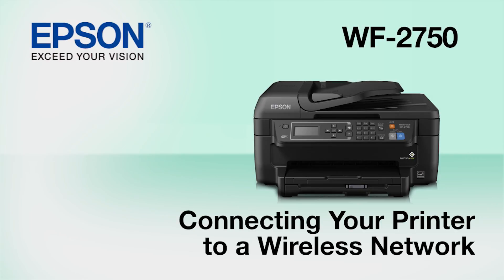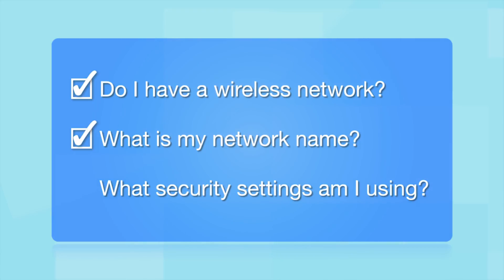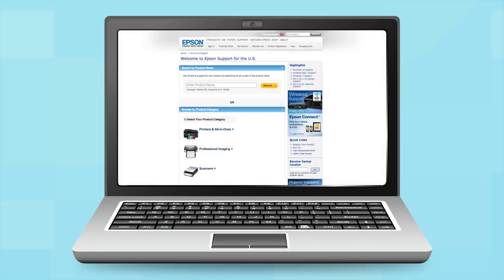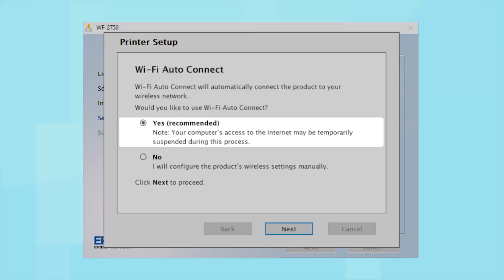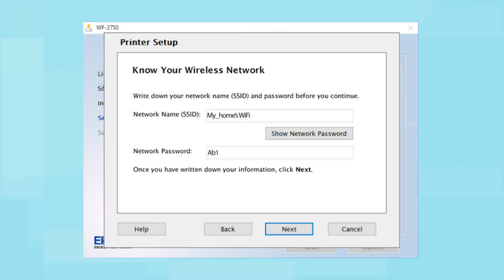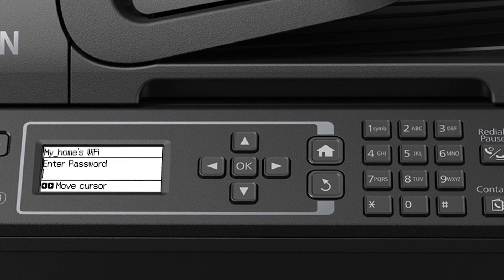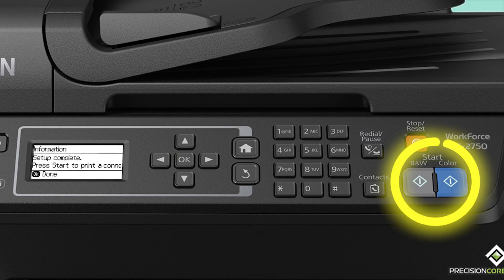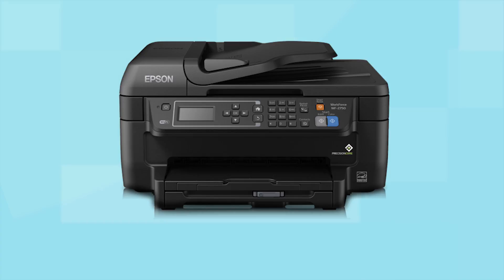Epson WorkForce WF-2750: Wireless Setup Using the Printer’s Buttons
This video demonstrates how to connect your Epson WF-2750 printer to a wireless network using the printer’s buttons.
Questions? (Canada)